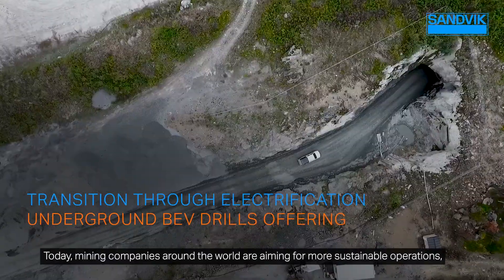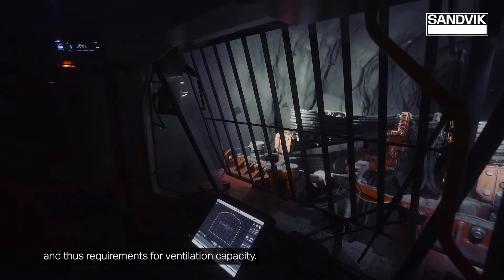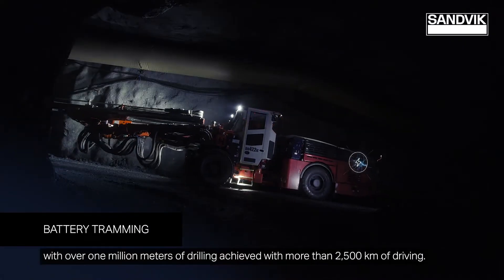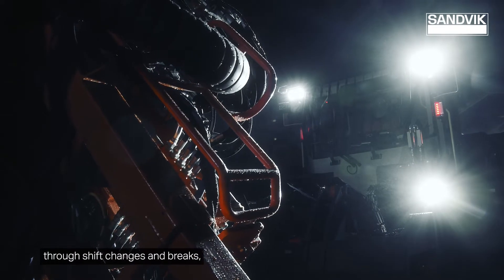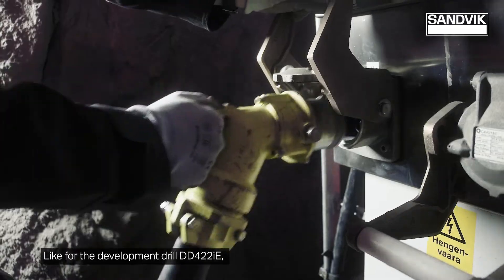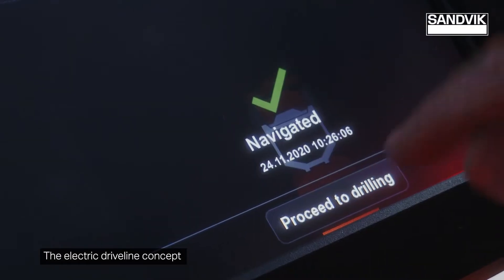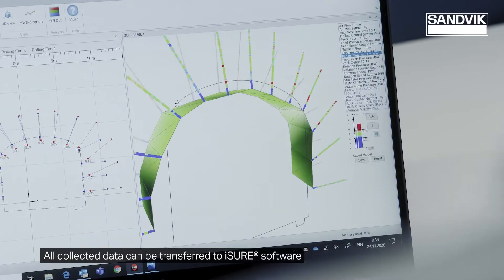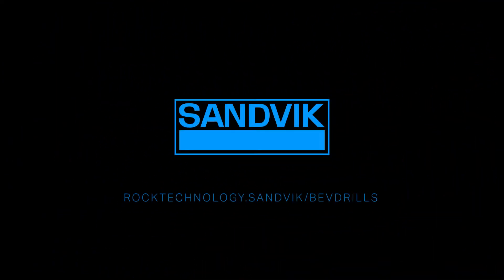Sandvik Underground Drilling BEV (Battery Electric Vehicle) Offering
Sandvik is the only OEM to provide proven BEV technology in all three underground drilling applications. Our battery electric underground drills improve working conditions and provide a more sustainable solution for your operations.